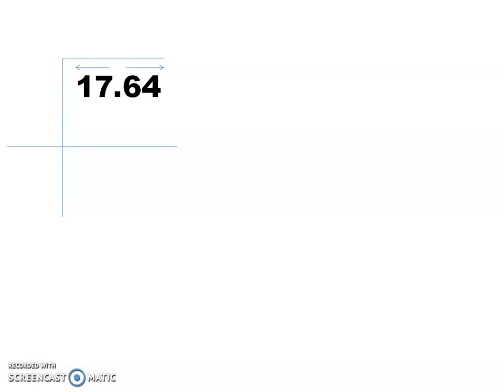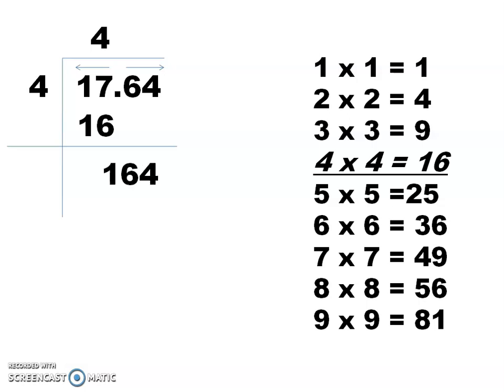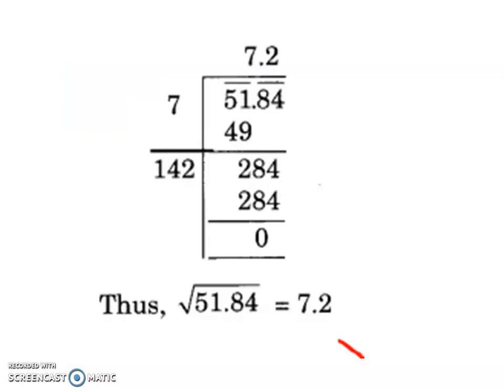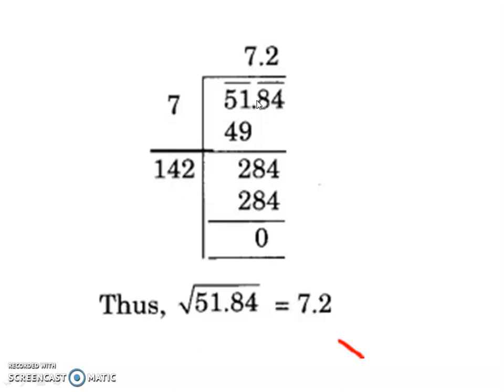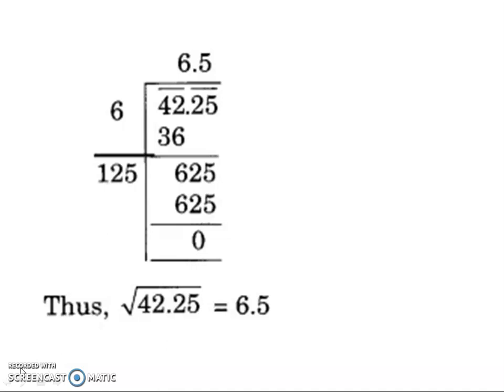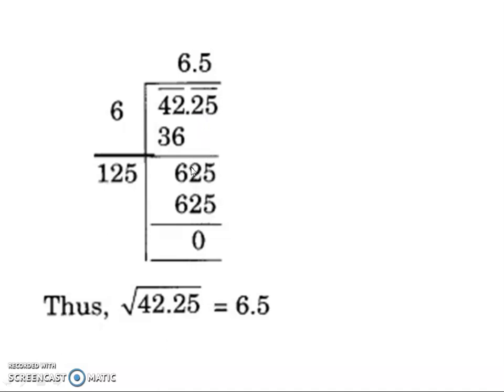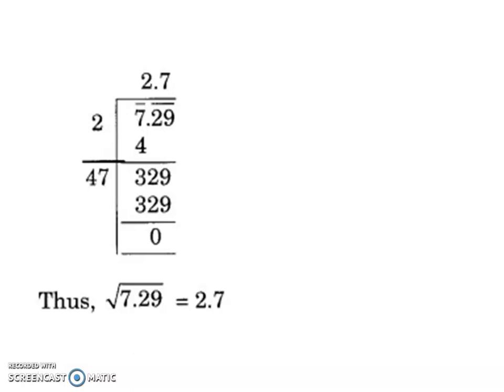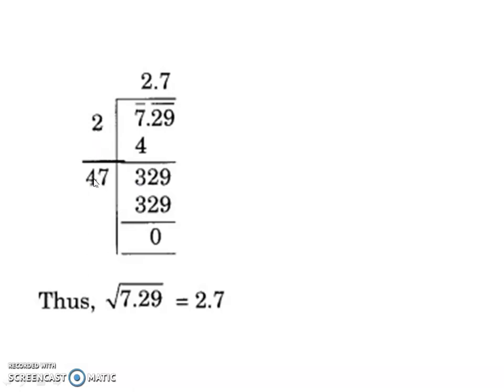CLASS 8 19082020